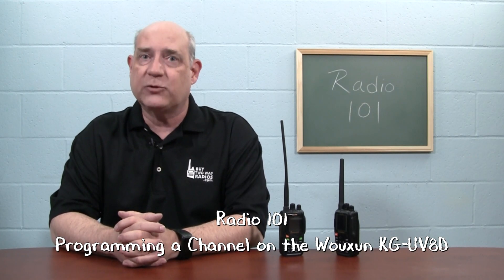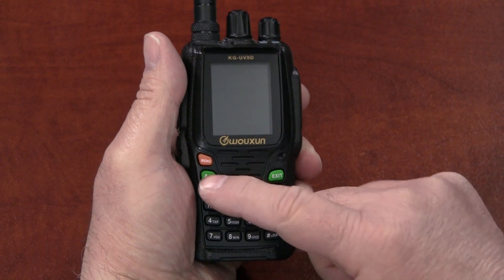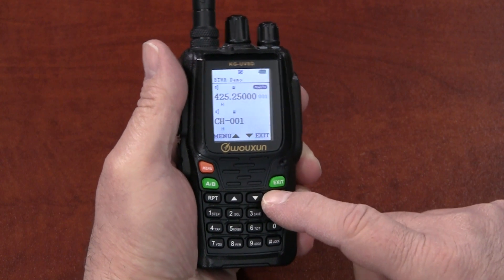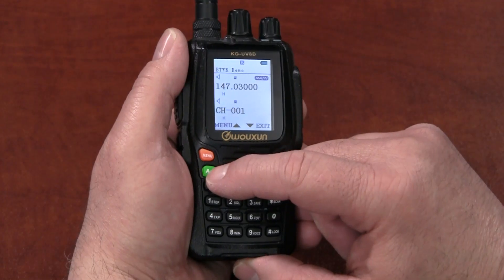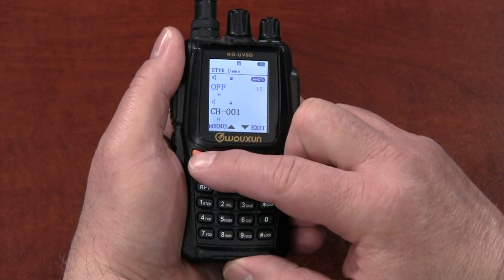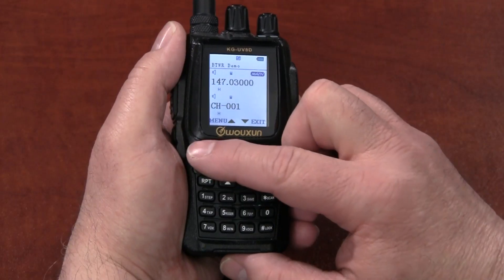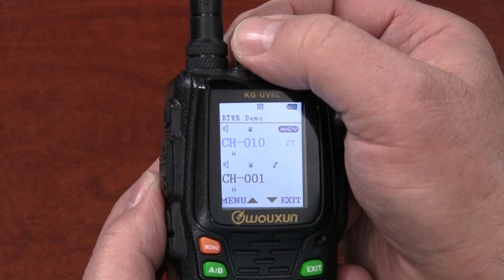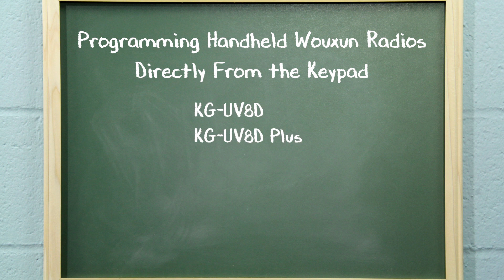How To Program the Wouxun KG-UV8D Two Way Radio From the Keypad | Radio 101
The Wouxun KG-UV8D is a powerful duall band handheld two way radio and can be programmed from a PC. But how do you program a channel into it directly from the Keypad of the radio itself? We show you. The Wouxun KG-UV8D Plus is the latest version and is available